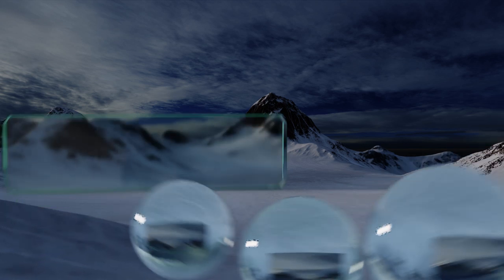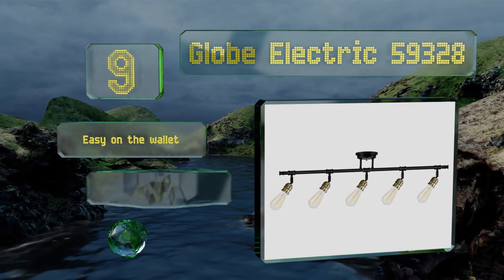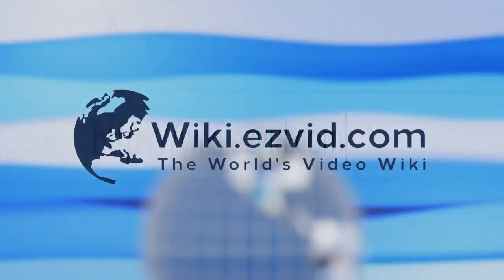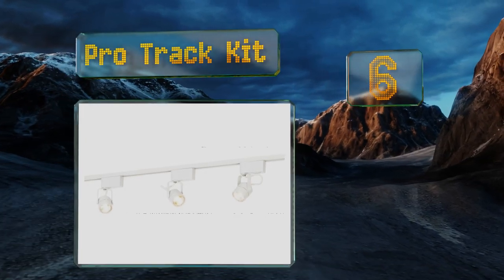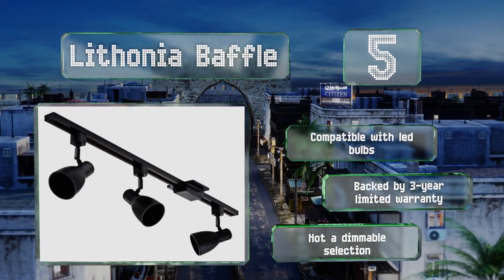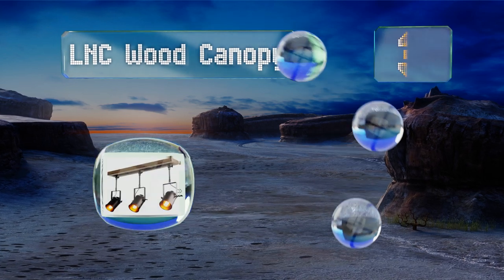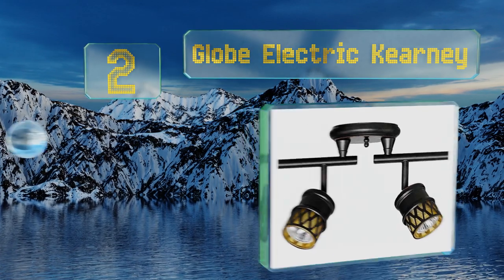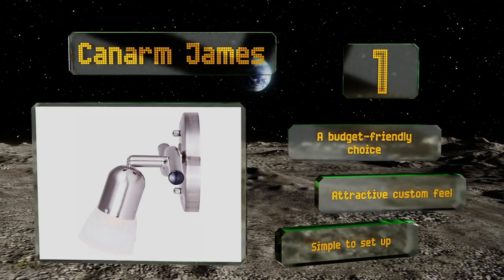10 Best Track Lights 2019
Our complete review, including our selection for the year's best track light, is exclusively available on Ezvid Wiki.

Track lights included in this wiki include the hampton bay ec9580ba, globe electric 59328, lnc wood canopy, globe electric kearney, direct-lighting kit, nuvo lighting tk340, lithonia baffle, pro track kit, canarm james, and lithonia round.